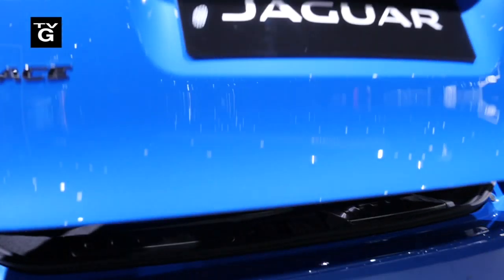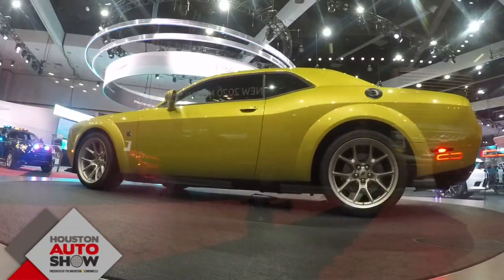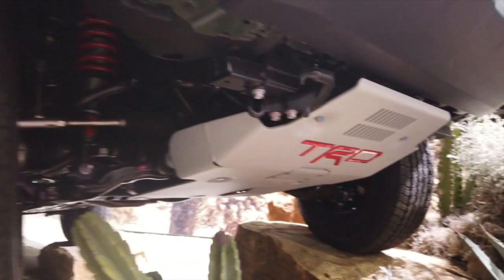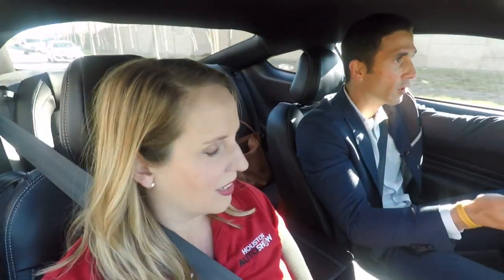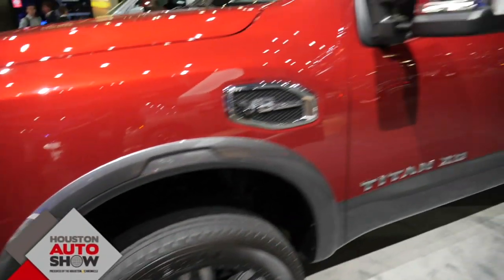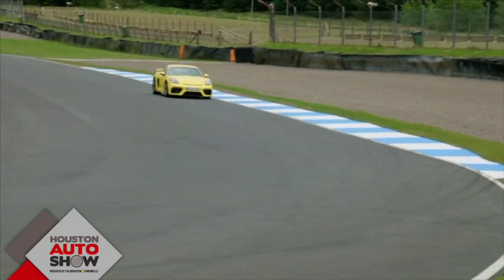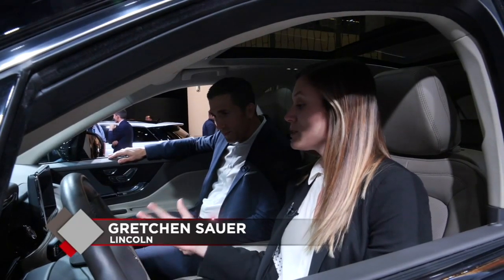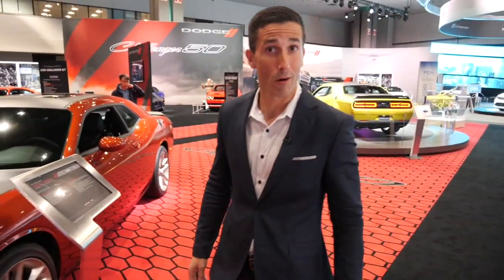Watch the 2020 Houston Auto Show Special.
Fast cars, powerful trucks and more. Watch the 2020 Houston Auto Show Special.